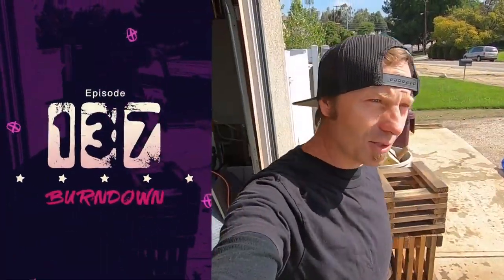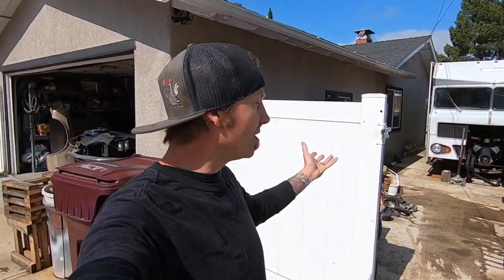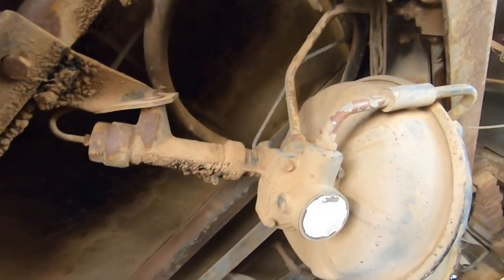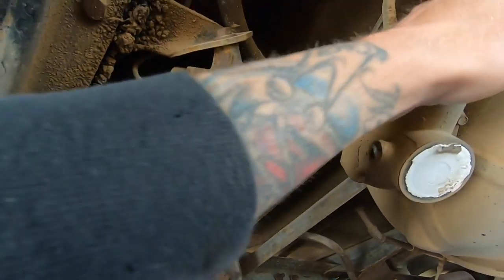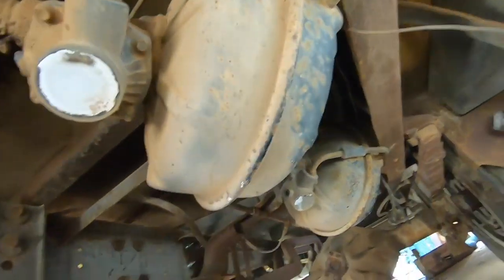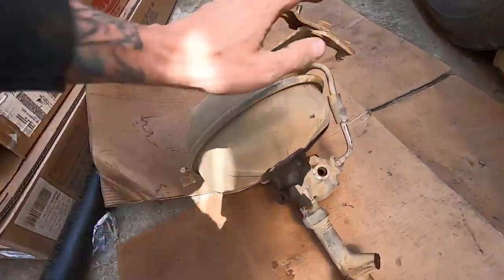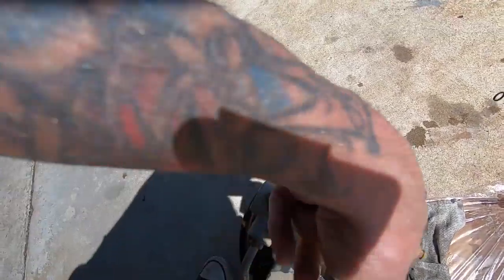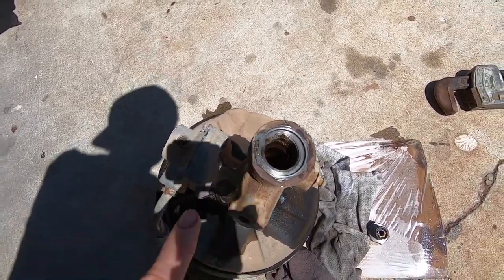Starting On The Twinnebago Brakes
In this episode of BurnDown we finally get started on the brake system. I would like to get this out of the way before I install the rest of the motor parts and radiator and turbos in my way. Im looking forward to firing this bad boy up but you gotta be able to stop so first tings first.